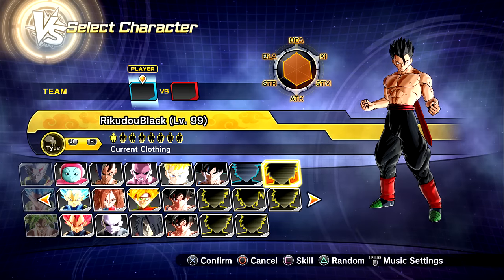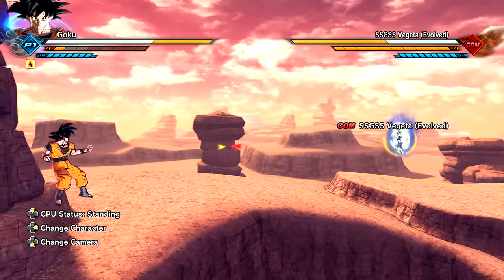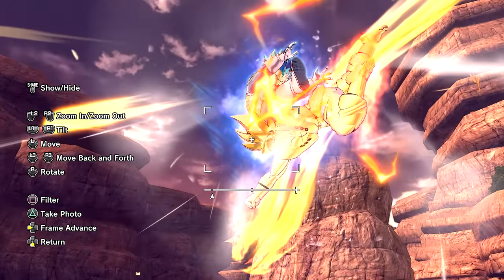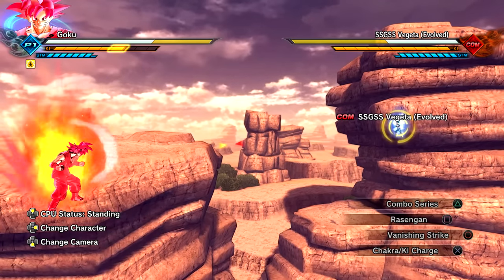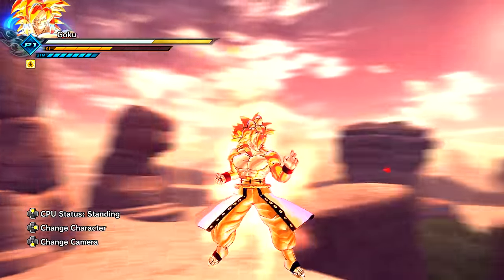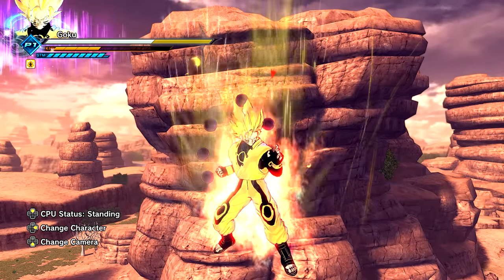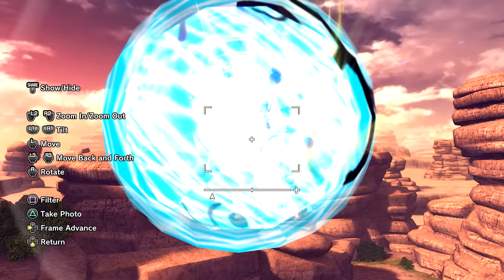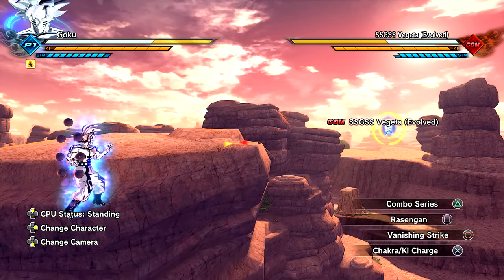Goku's New Six Paths God Form In Dragon Ball Xenoverse 2 Mods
PS4: RikudouFox